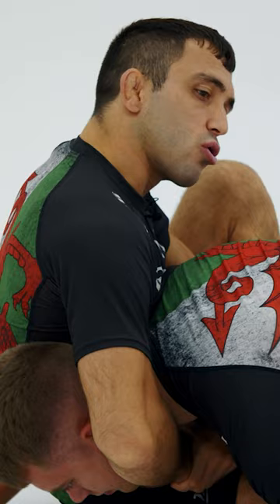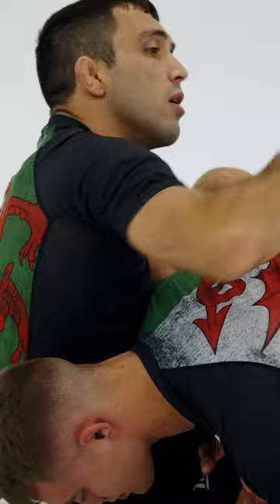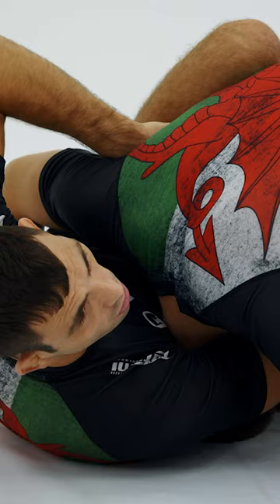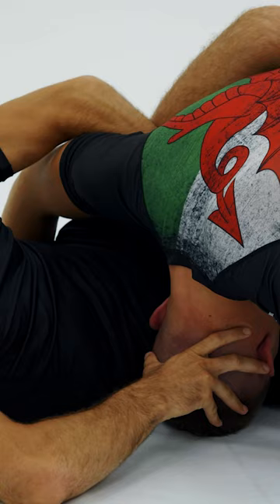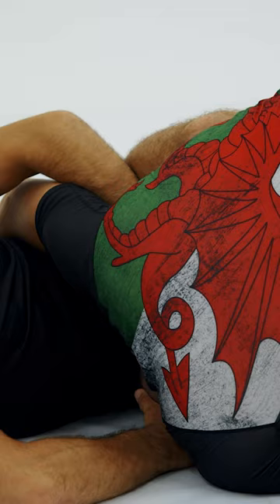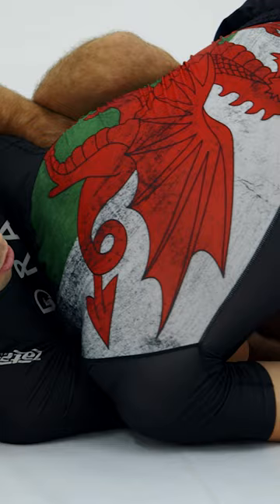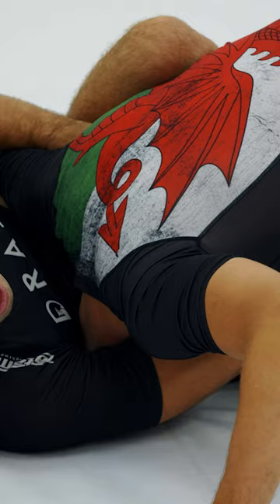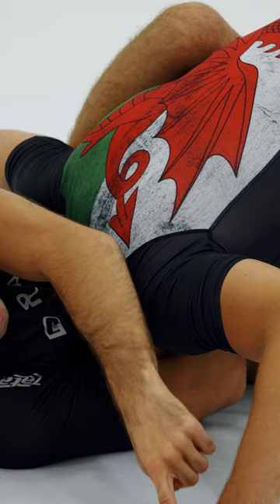SWEEP PEOPLE TWICE AS BIG USING ONLY A GUILLOTINE GRIP AND CORRECT FOOT PLACEMENT | JIUJITSUX.COM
How to use the guillotine to get top position with Ash WIlliams.

Learn more techniques just like this one inside Ash’s brand new course on the Jiu Jitsu X app. It contains 24 lessons covering sweeping concepts and mechanics, leg lock entries, upper body submissions, wrestle ups, basic wrestling counters and much more.

“KNOWLEDGE!”

Try again,
Try again,